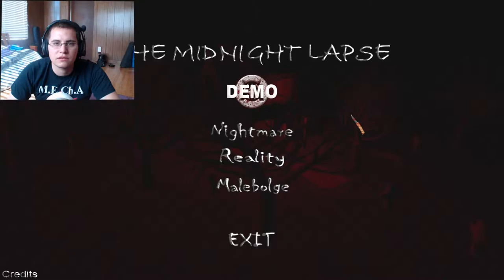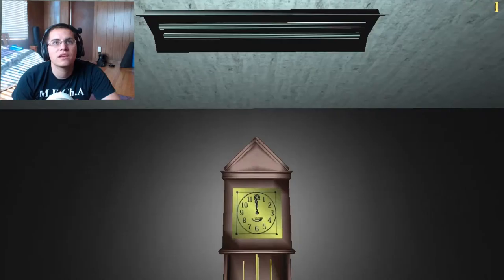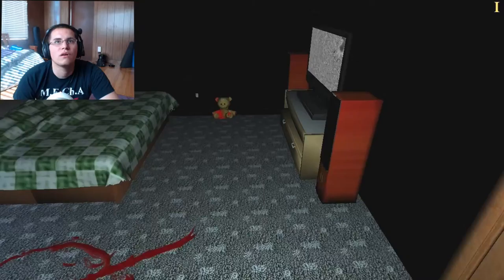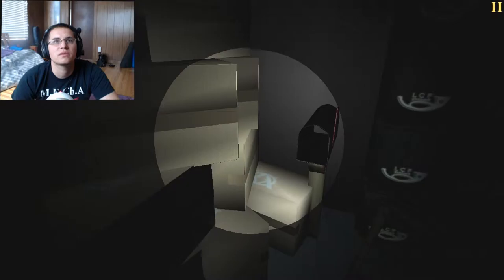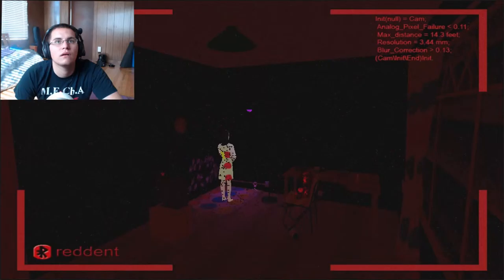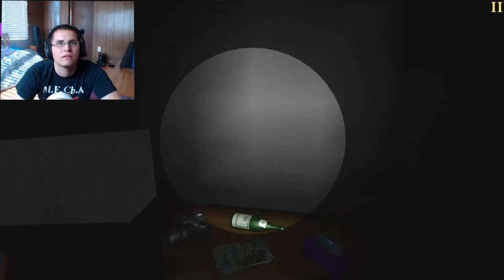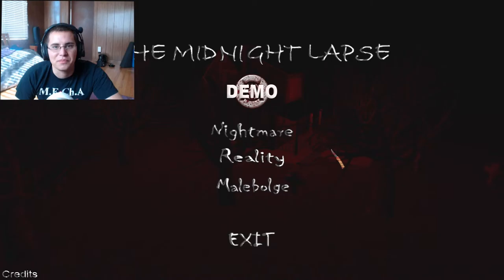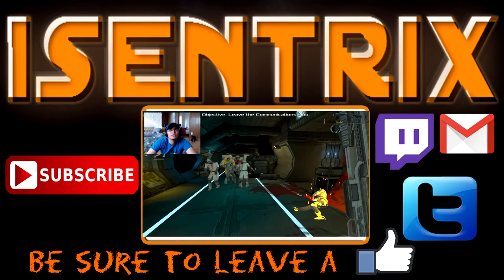I Pity The Fool! The Midnight Lapse Demo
3D Indie survival horror game with unique plot and gameplay, hidden secrets and strategies - it's easy to play and it's hard to win.

Also Check out green man gaming for cheap deals for the newest tittles coming to PC.

Join my Beachbody Team and together we can make a difference: Site URL